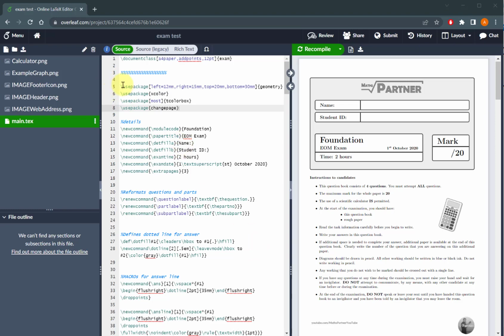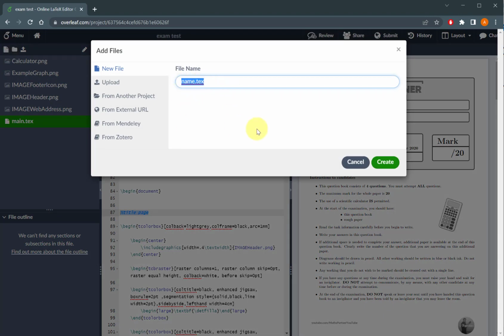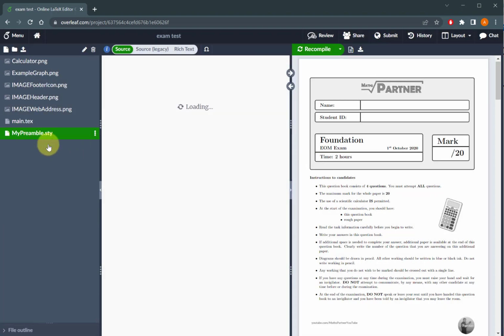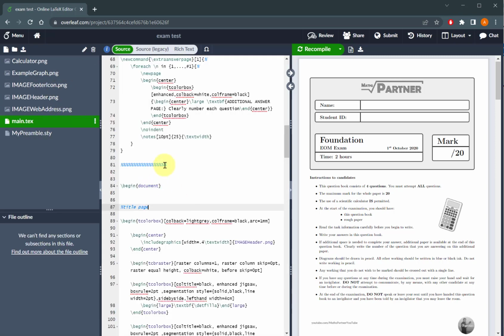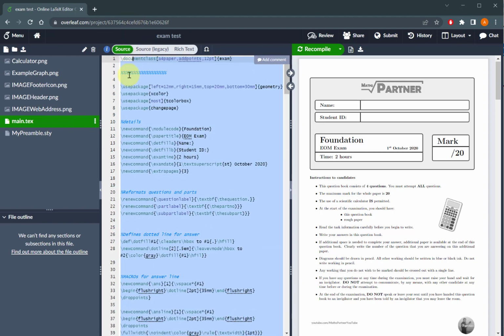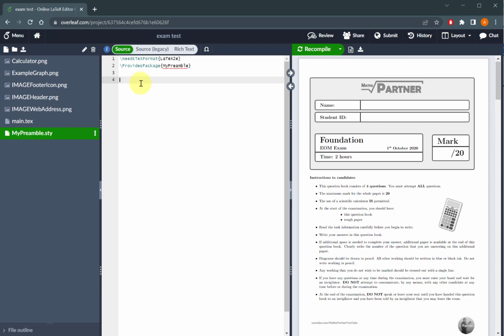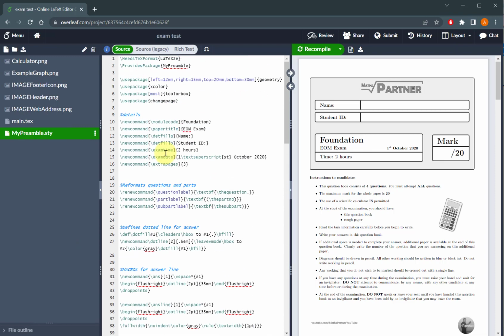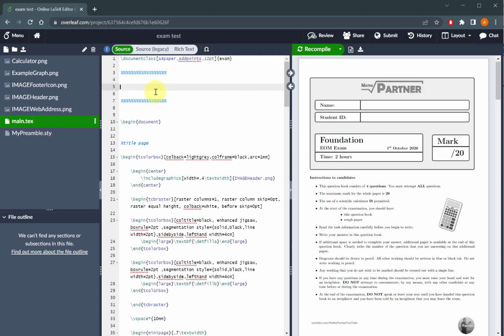LaTeX in a Minute: No more preamble (sort of)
1. Create "YourFileName".sty

2. Type into .sty file:
\NeedsTeXFormat{LaTeX2e}
\ProvidesPackage{"YourFileName"}

3. Cut and paste preamble from .tex file into .sty file (leave \documentclass[...]{...} )

4. Type \usepackage{"YourFileName"} in main .tex file